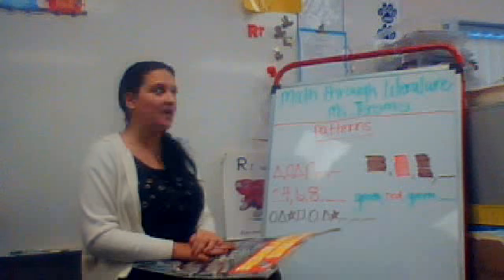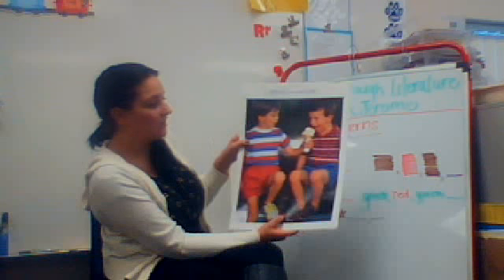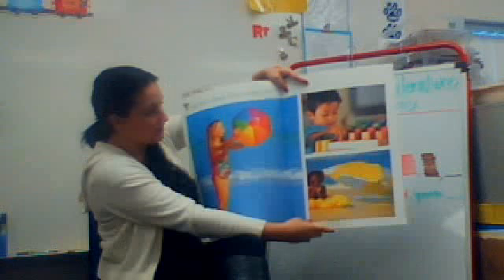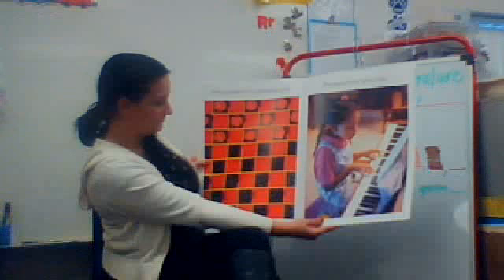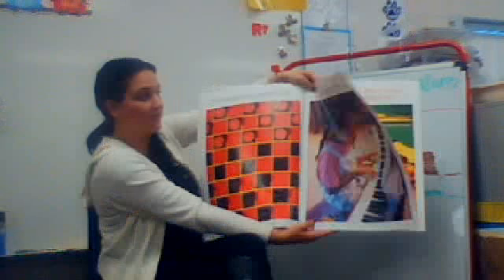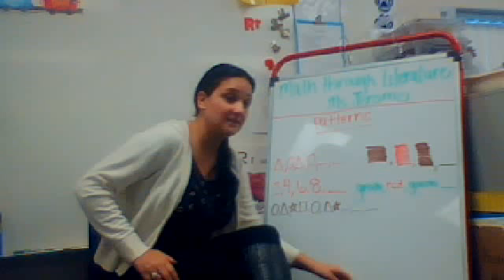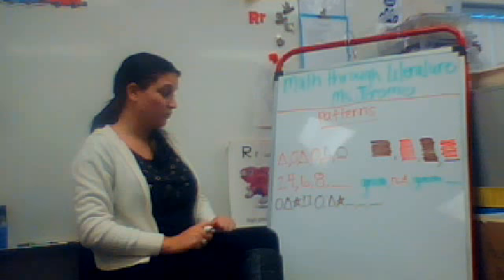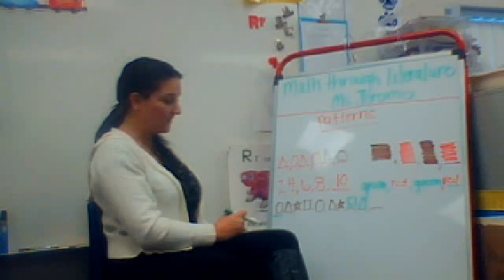Teaching Math Through Literature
Teaching Patterns to students using literature